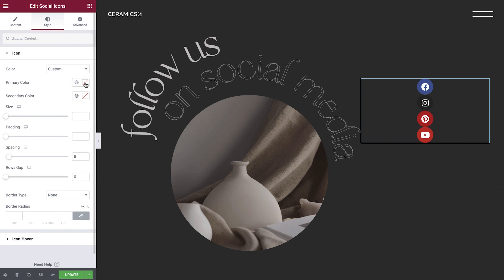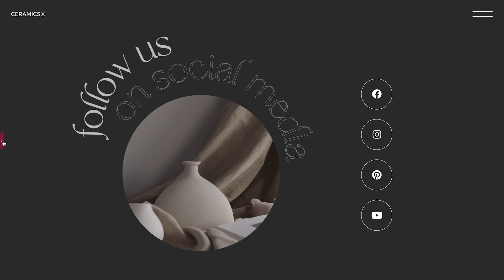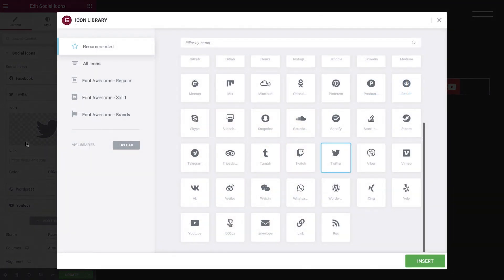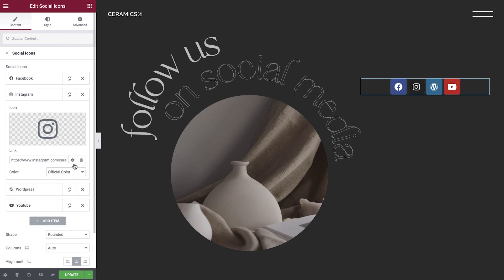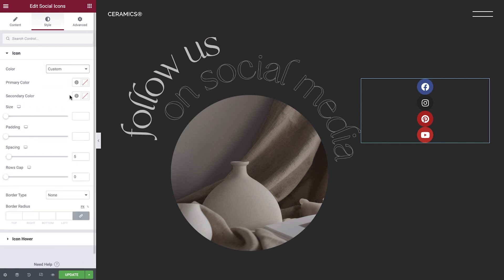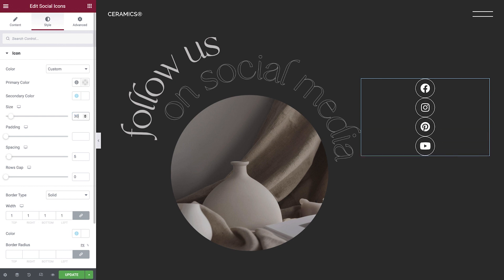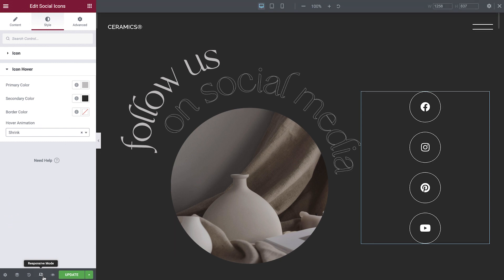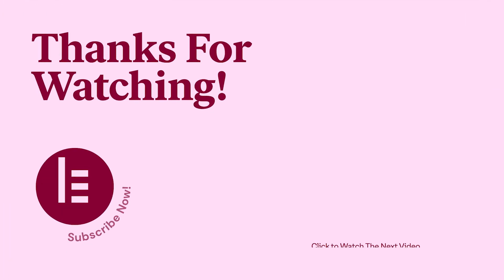How to Use the Social Icons Widget in Elementor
In this tutorial we will learn how to add social icons to your website to drive more traffic to your social media accounts, and increase engagement between your visitors and your business.

The tutorial will cover:
✔︎ How to add social icons on your website
✔︎ How to link social media icons to social accounts
✔︎ How to align and style social icons

Timestamps:
00:00 - Intro
00:29 - Social Icons Widget vs. Share Buttons Widget
01:18 - Adding Social Icons and Links
02:15 - Icon Library
03:40 - Arrangement of Social Icons
04:10 - Styling Social Icons
06:32 - Responsive Settings